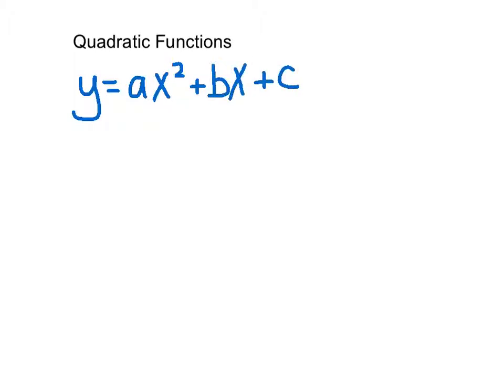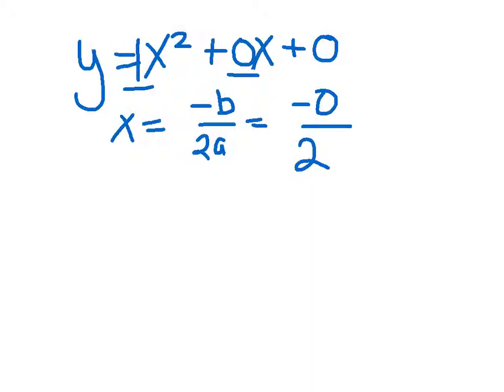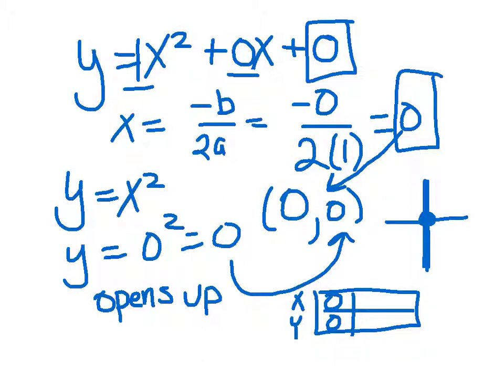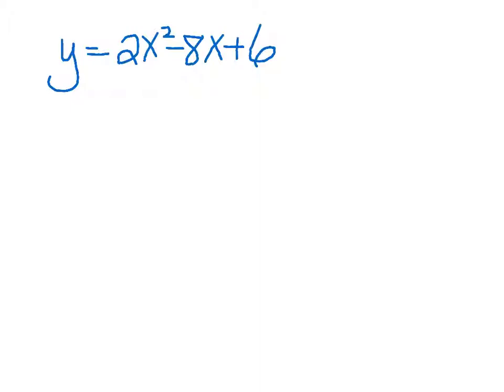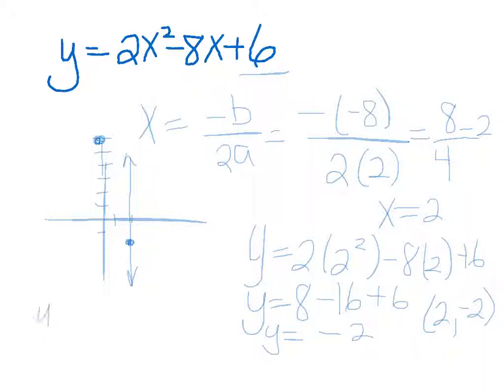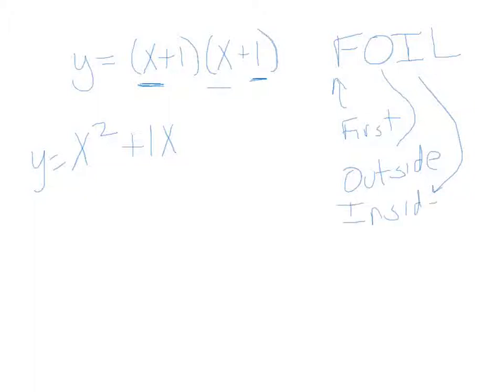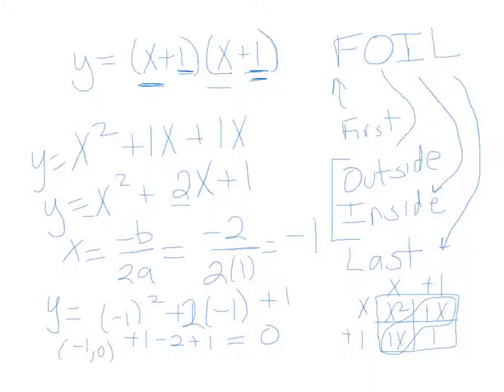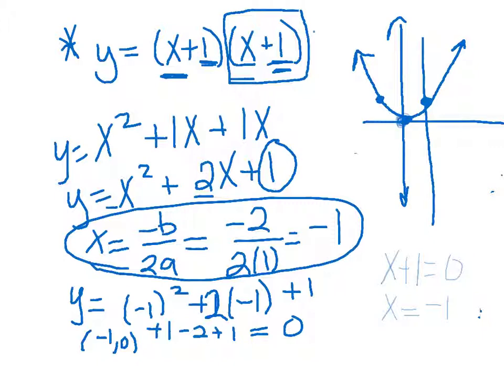Algebra 2 4A